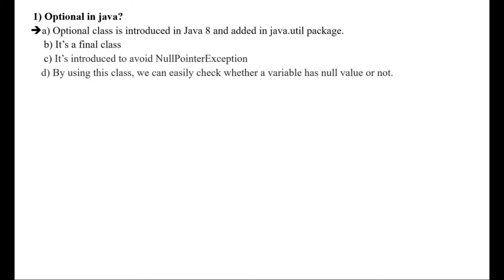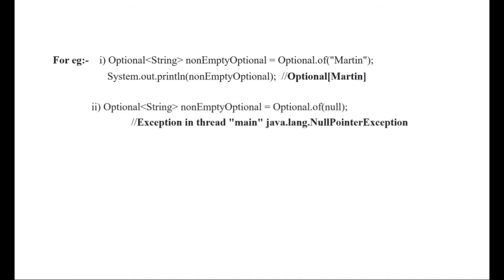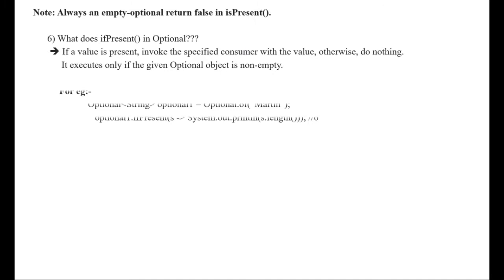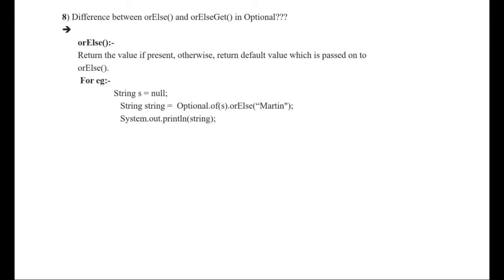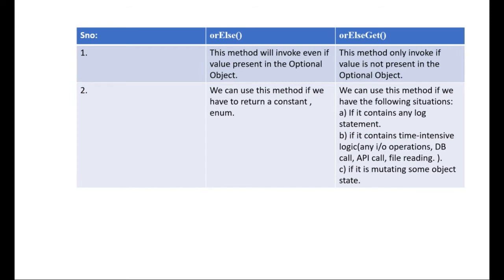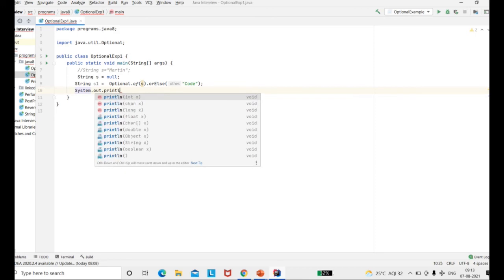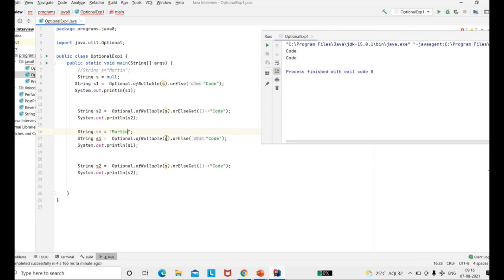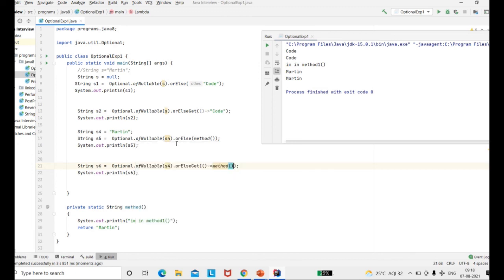Optional in java8 - most frequently asked in the interview